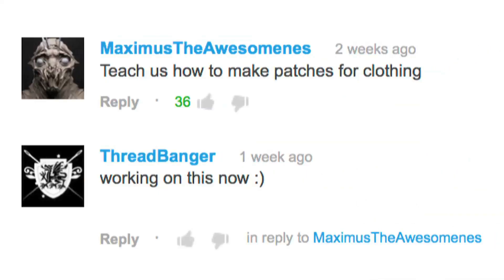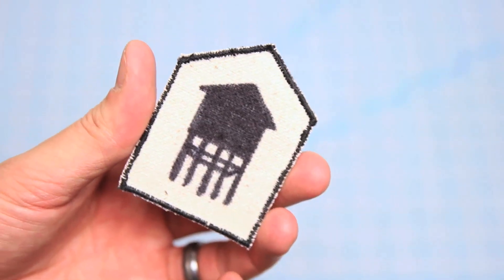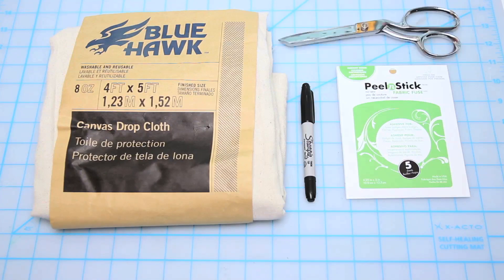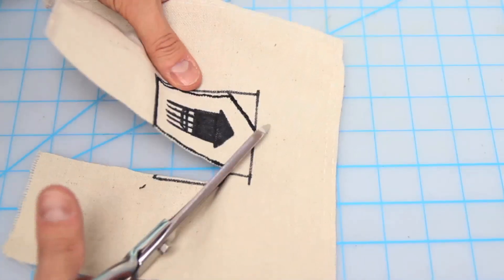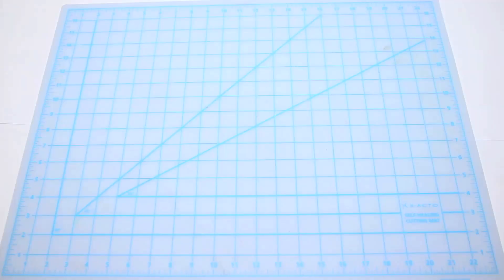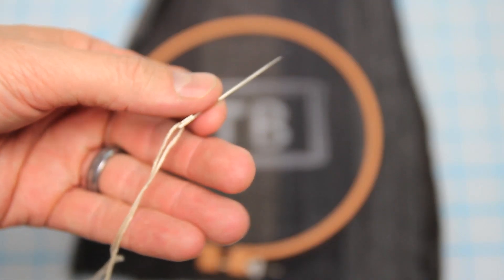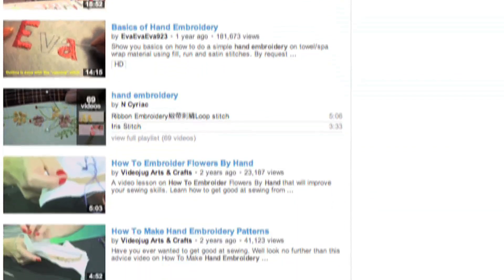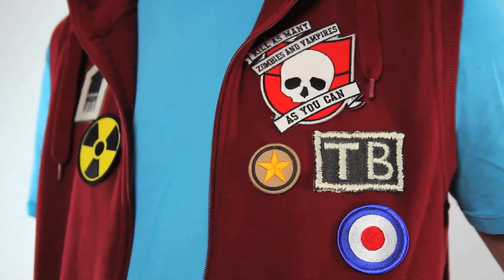HOW to MAKE PATCHES!! - DIY - Threadbanger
Learn how to make your own patches. Handmade Awesomeness

Email ThreadBanger! We love to see pictures of your projects or get suggestions for
show ideas!